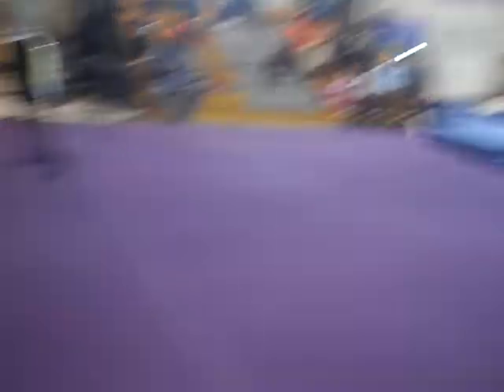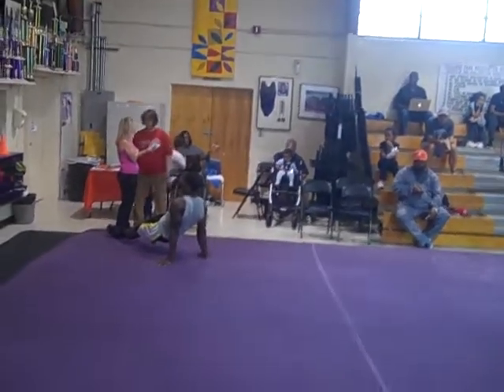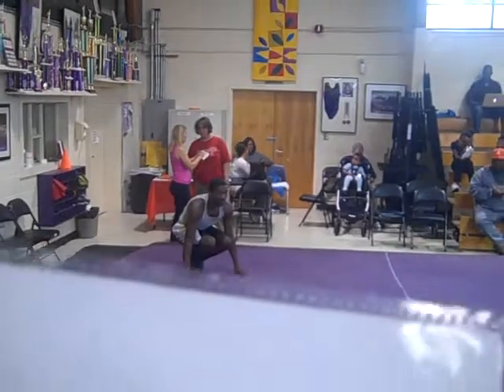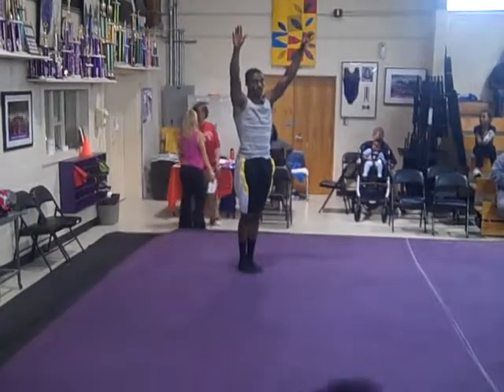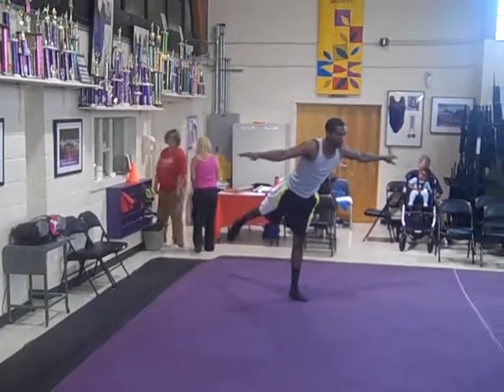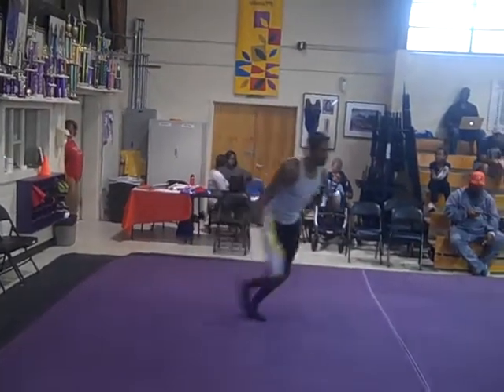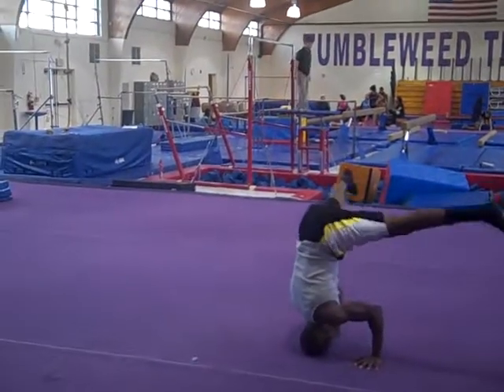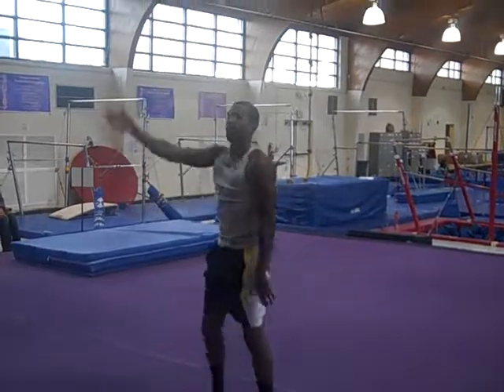KiDsGyM USA: Tumblin' Titans (Boys) Floor Routine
KiDsGyM USA® coaches demonstrate the Olympic Day floor routine for the Tumblin' Titans

By allowing your child to view this video you do so entirely at your own risk.
KiDsGyM USA® is providing virtual movement experiences for instructional purposes only. While we believe this experience to be a safe one for your child, if you choose to allow your child to voluntarily participate in the activities presented in this segment, you do so entirely at your own risk. We strongly advise you as parents or guardians to be aware of your child's physical and medical capabilities before allowing them to engage in this activity. KiDsGyM USA® is not responsible for any injuries that result from participating in the activities shown in this video.